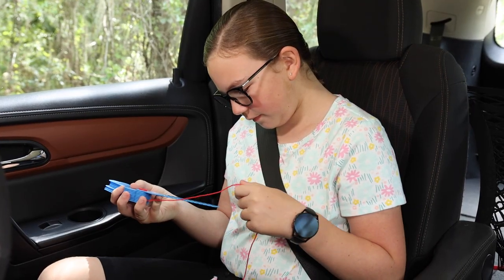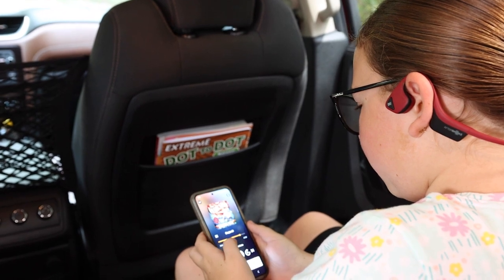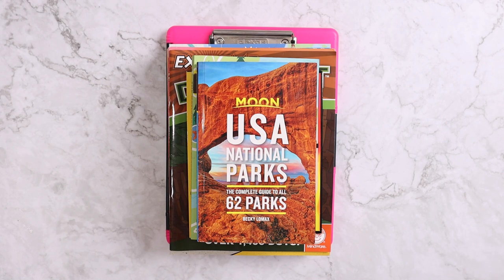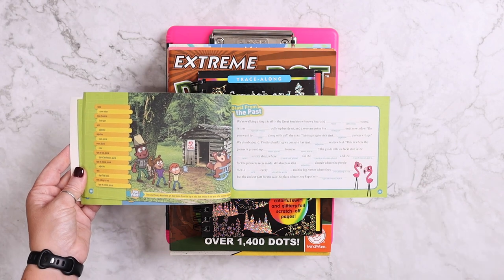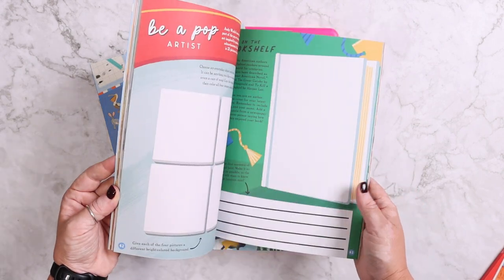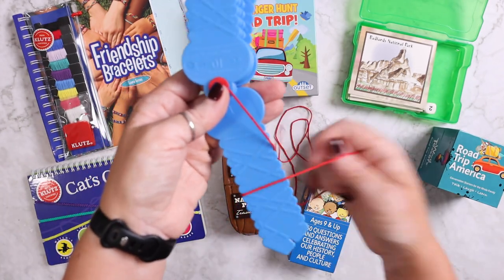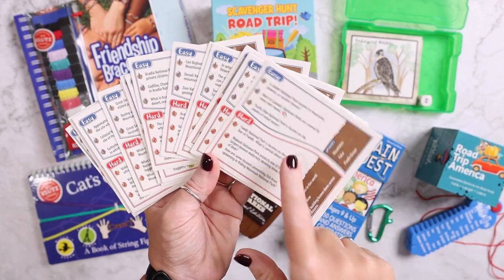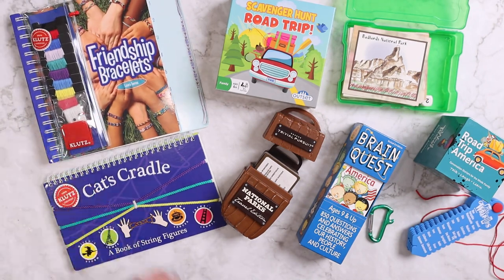Carschool: Homeschooling on the Go | Our Road Trip Plans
I’ve discovered some excellent tools and tips for learning in the car and from hotel rooms. Check them all out in this video!

Scavenger Hunt Road Trip
Brain Quest America
United States Wrap Ups
Road Trip America
National Parks Trivial Pursuit
Cats Cradle
Friendship Bracelets